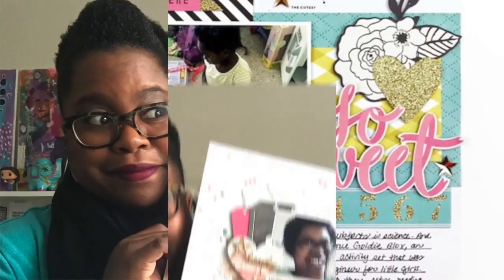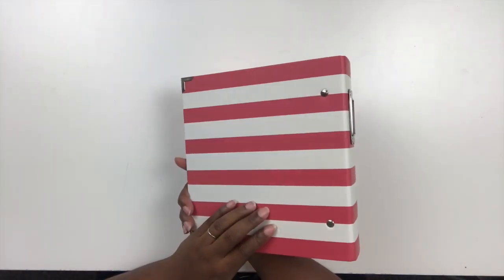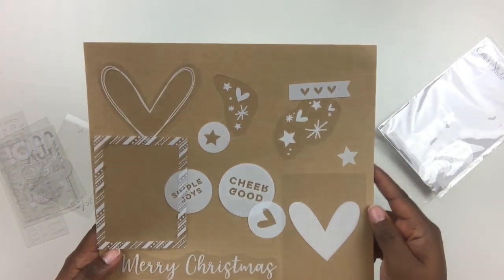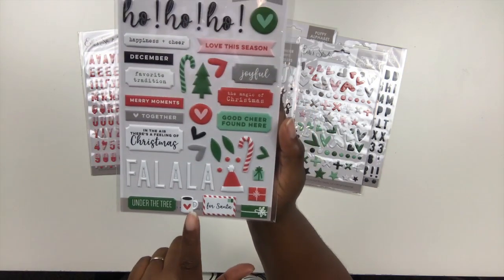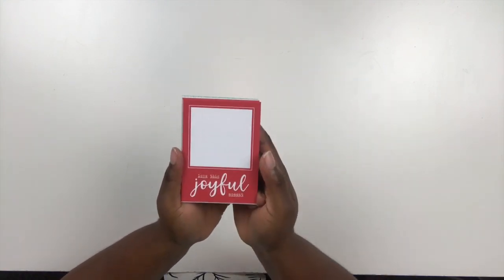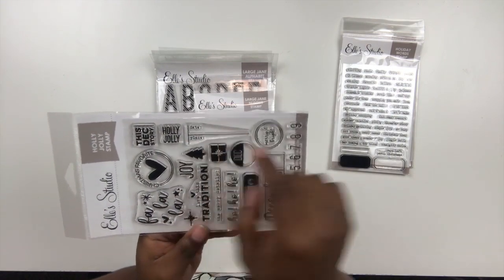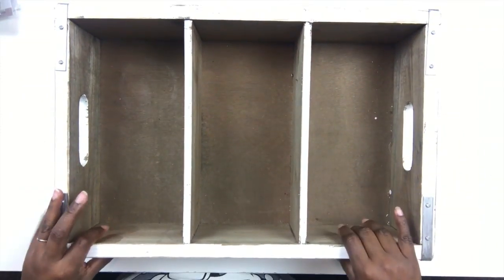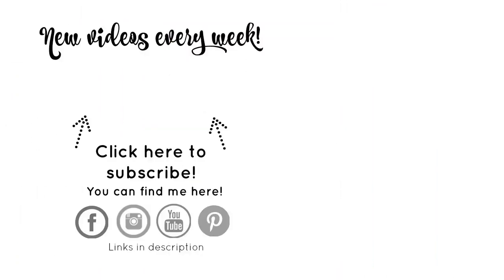Document December | Product Share and Project Prep!